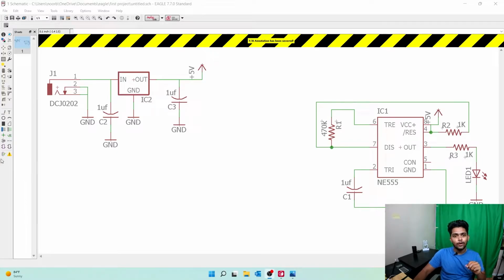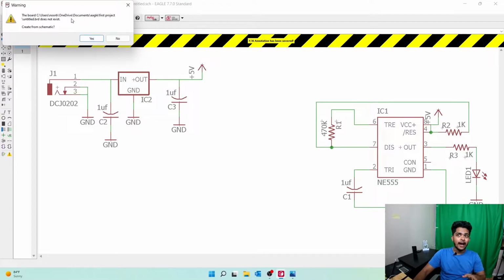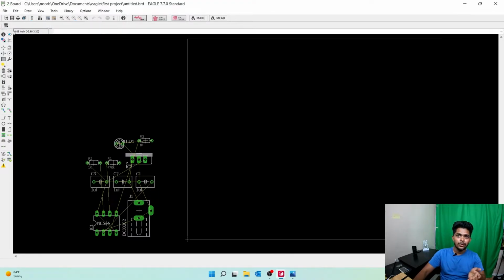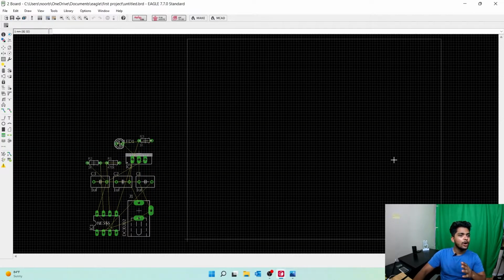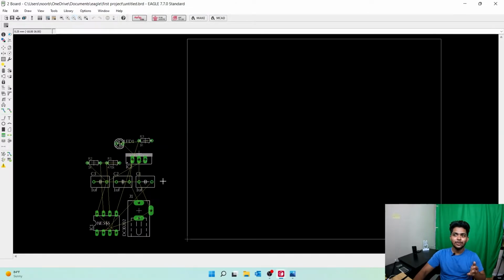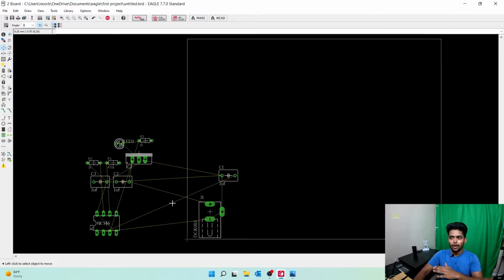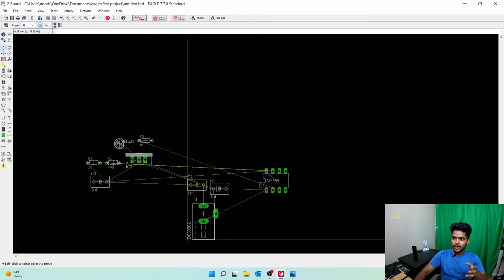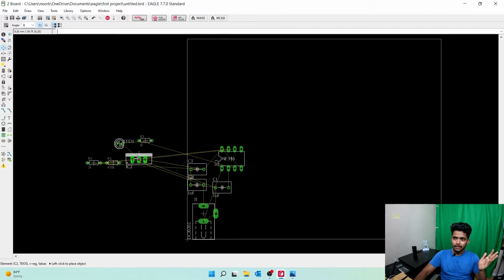Board View of the Schematic in Eagle Software | PCB Designing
Hi there! I am Mohmed Rafiq, a graduate engineer and a tech enthusiast. I am passionate about working on Electric Vehicles and my mission is to spread knowledge by reaching out to people all over.

What's in EVwithRafiq?

Here I will be uploading videos consistently on topics related to electric vehicles . Which includes • Theory classes • DIY videos (which will help u make your own electric vehicle) • Practical videos (where we will be working on different electric vehicle projects) • Software tutorials (software's like Eagle, MATLAB, Ansys etc.) •VLOG's • Podcasts (With the expertise in this field).

So, in a nutshell,  you can find almost everything related to Electric Vehicles at this one place.

Check out the Website 🌐, there is a community page completely dedicated for electric vehicle enthusiast's around the globe 🌍